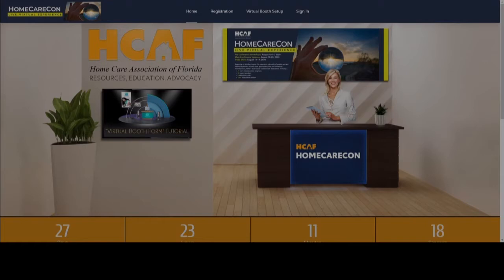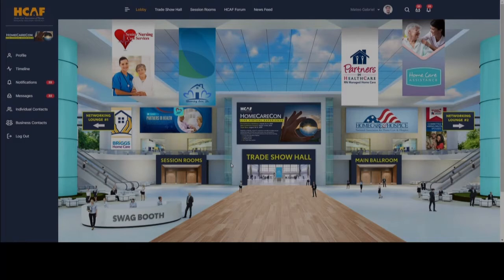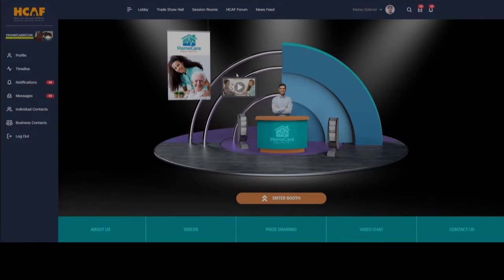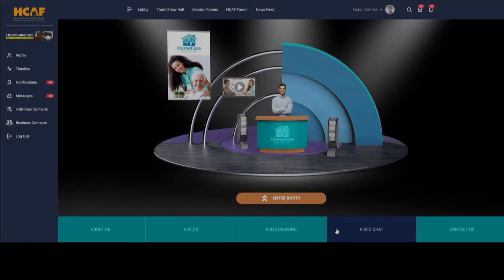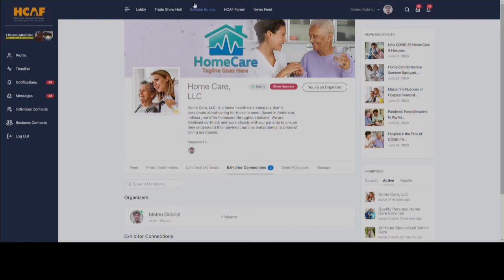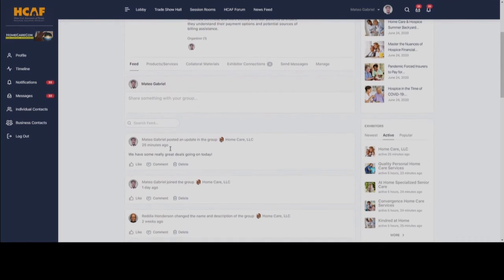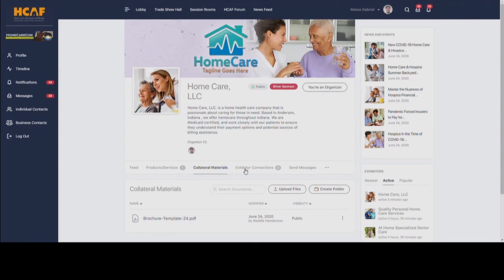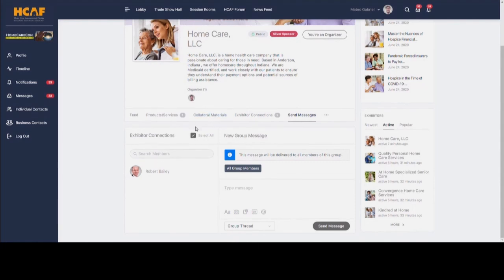HCAF HomeCareCon 2020 Exhibitor Preview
HomeCareCon's three-day virtual Trade Show marketplace gives vendors maximum exposure before hundreds of industry professionals and features numerous opportunities for attendees to win prizes.